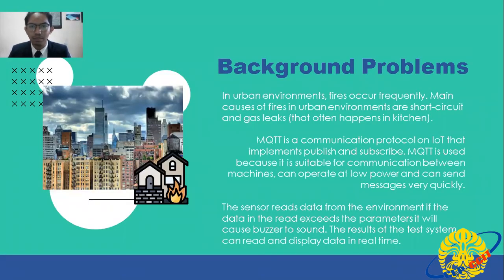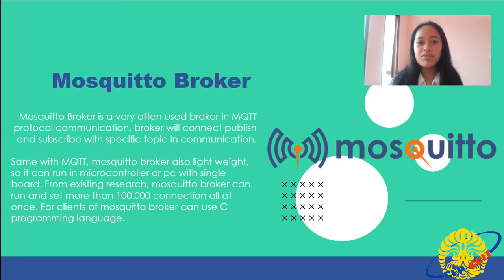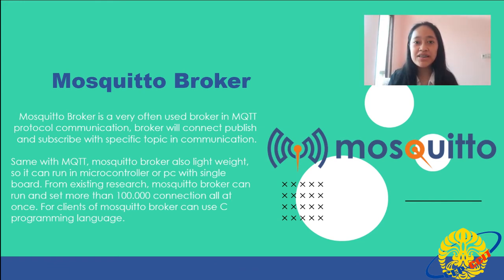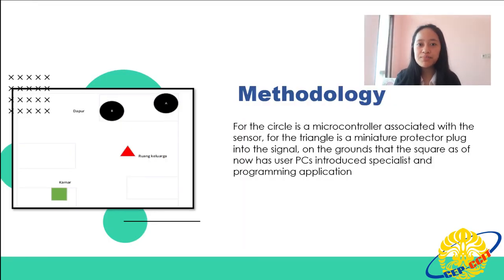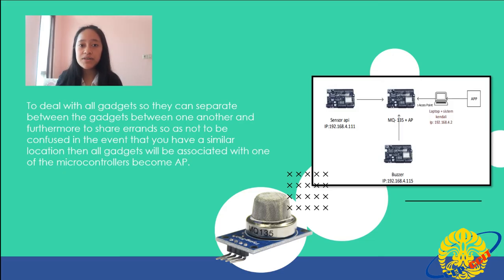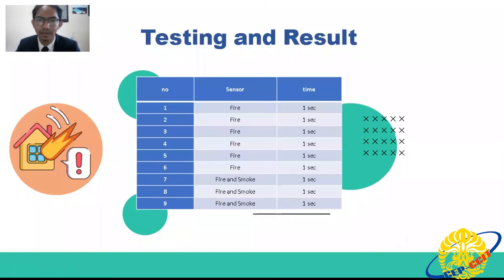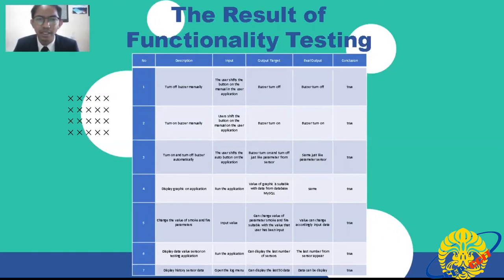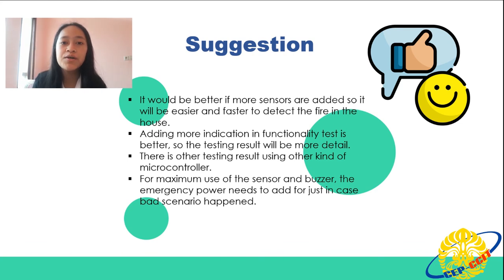3sc7_ISA_REVIEW_IoT_PAPER_GROUP 2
Anggota Kelompok :
1. Ardi Ivan Sejati
2. Gloria Yoland Septryana

Judul project : Fire Indication System Implementation using Microcontroller in Smarthome
faculty : Mhd. Idham Khalif